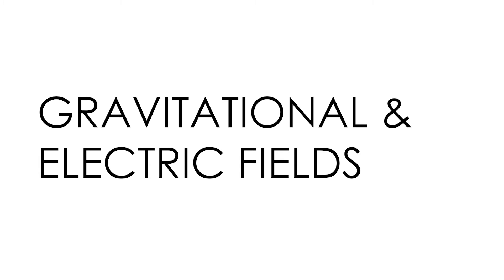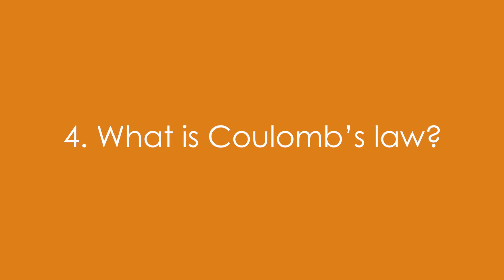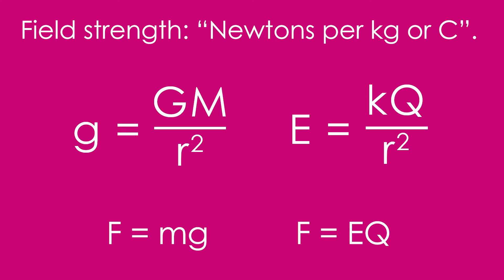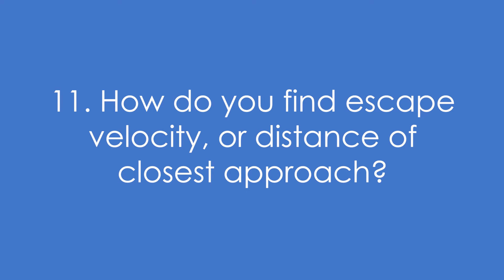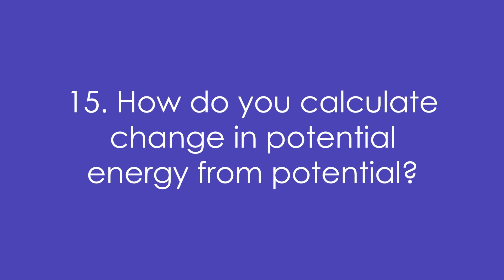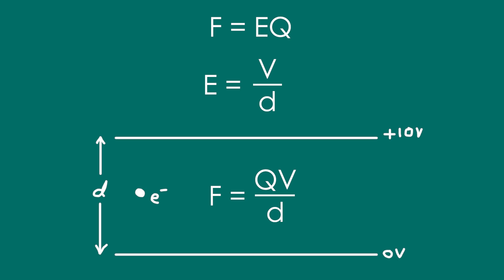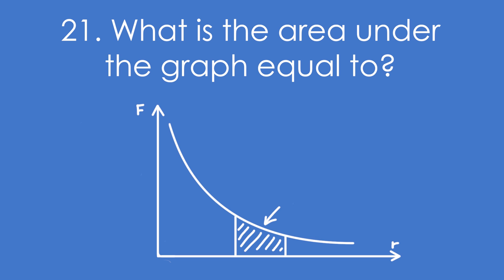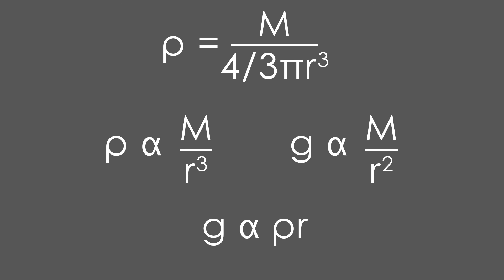Gravitational & Electric Fields - Flashcards - A-level Physics Revision Questions